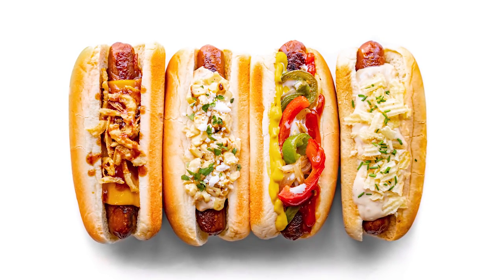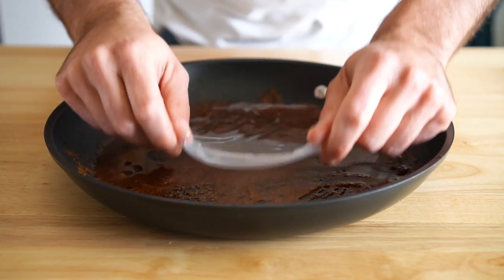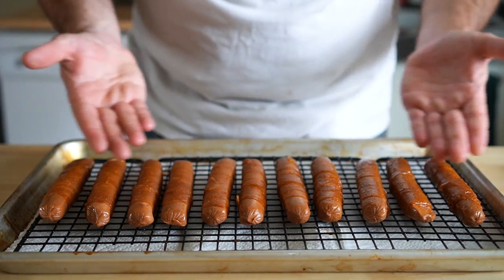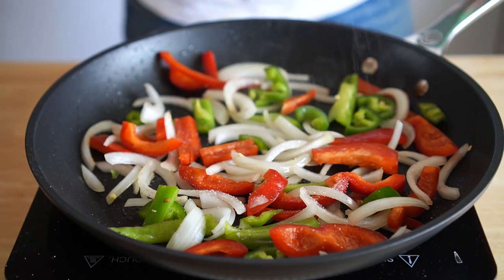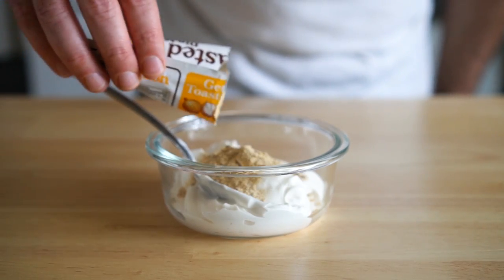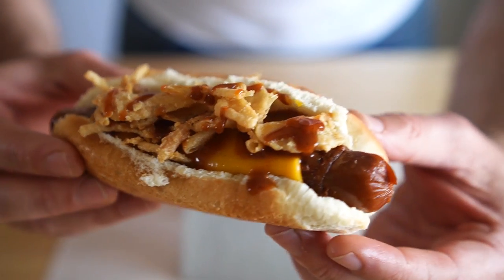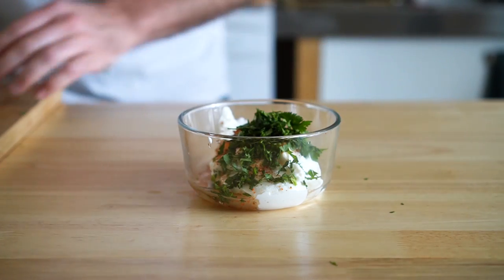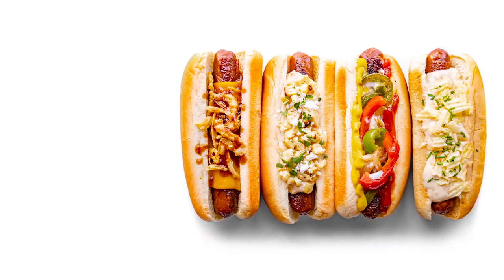Vegan BACON Wrapped HOT DOGS! 4 Ways! Perfect for the BBQ!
Hi Everybody! Here's my quick and easy way to make some Vegan Bacon Wrapped Hot Dogs!

0:00 Intro
0:12 Bacon
2:00 Wrapping the Dogs
2:40 LA Street Dog
4:40 Sour Cream & Onion Dog
5:20 Western Bacon Cheese Dog
6:20 Elote Dog

Hat Tip to @samthecookingguy for the Elote Butter idea!